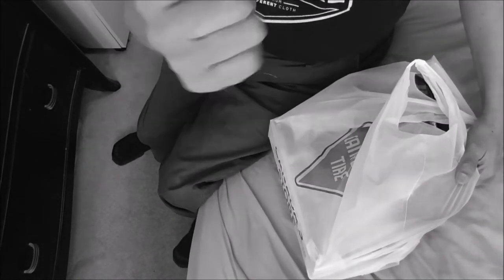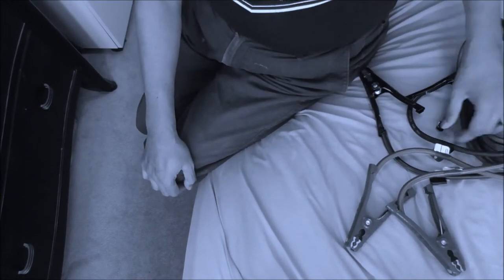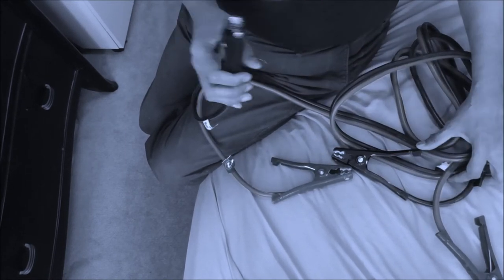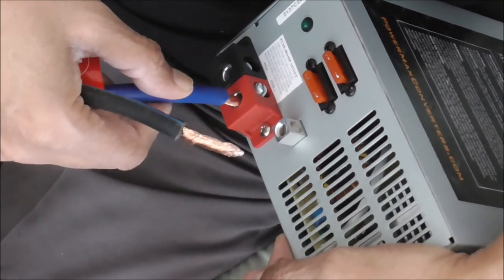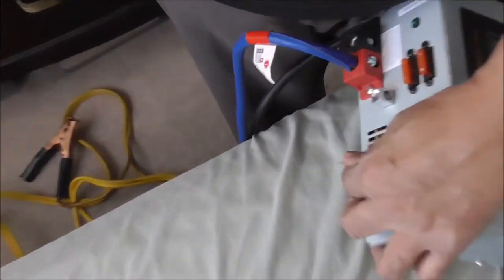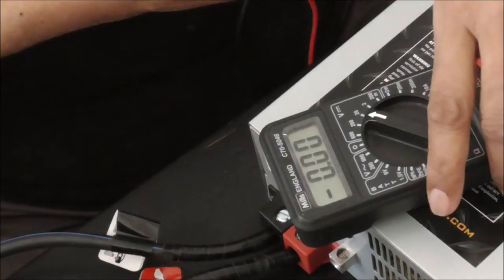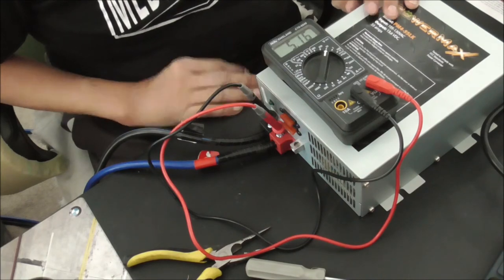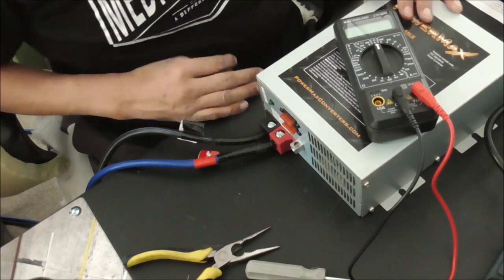Diary of a nervous coder - a vlog - Power Leads - pt 6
Made up some leads for the power-supply